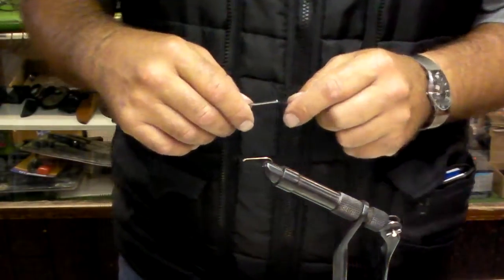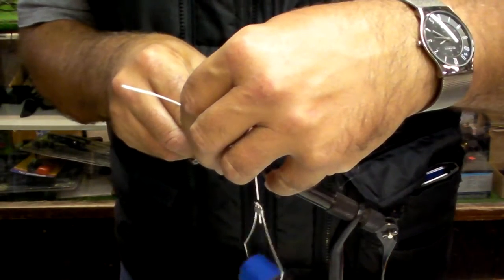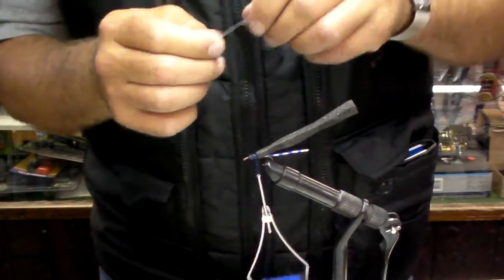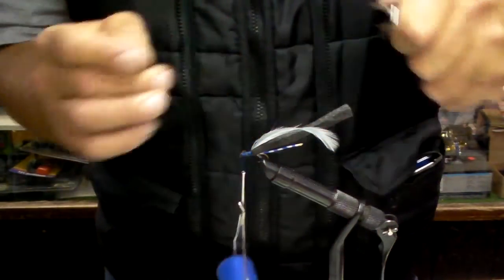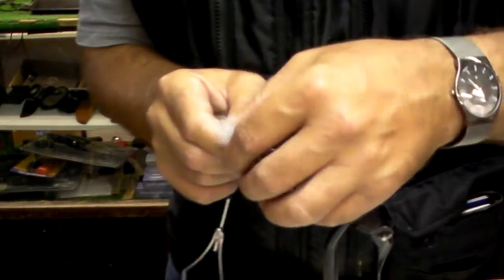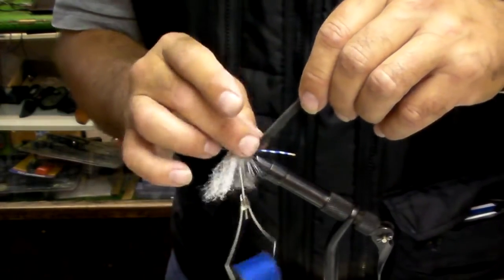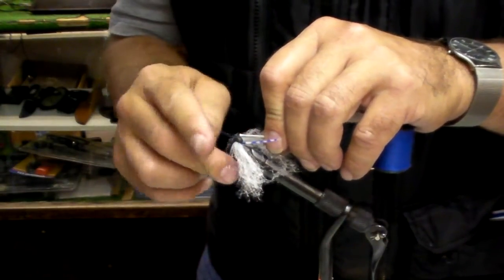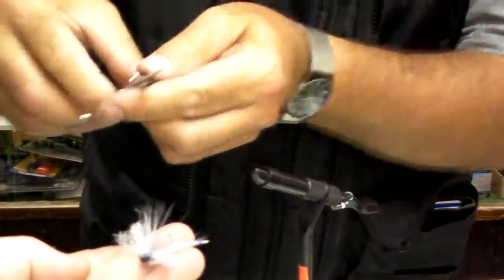How to tie an adult damsel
Kevin ties an adult Damsel at Spud Valley Sporting Goods Ltd. This pattern is very deadly on Ivey lake this time of year. Best fished greased on a dry line or Dapping.  Hope you enjoy the instructional video. Tight lines!